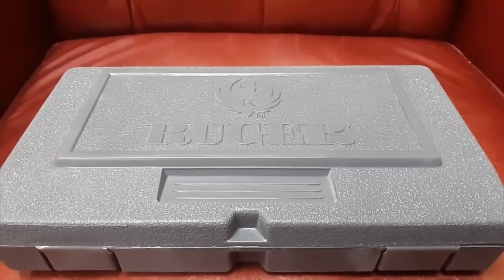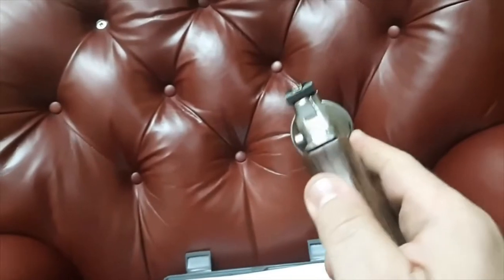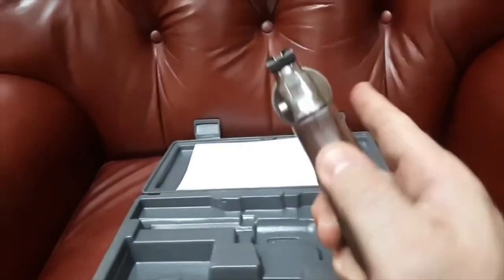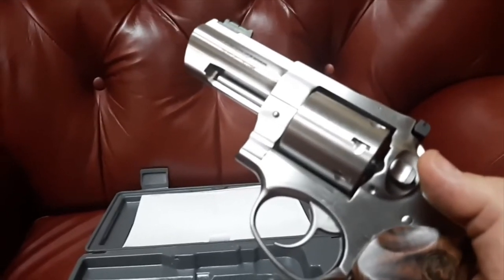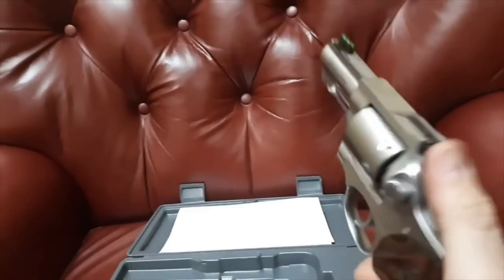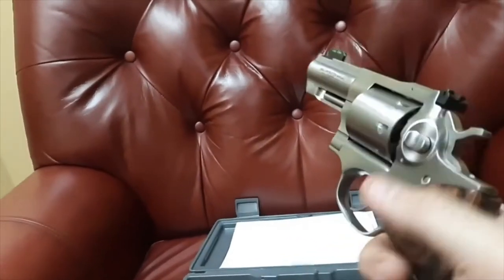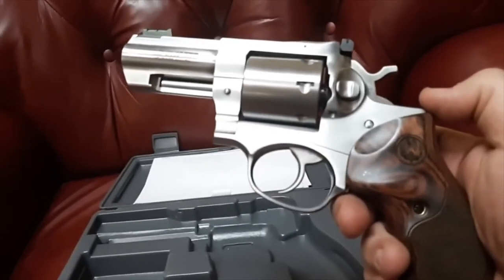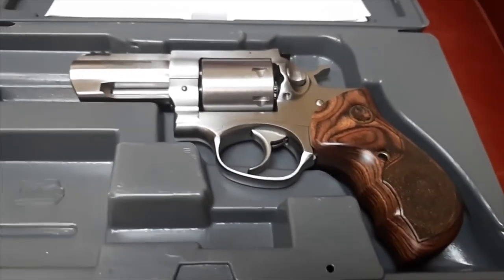Talo3 Ruger GP100, 7 Shot .357 Magnum Unboxing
Check out this unboxing of the .357 Magnum Talo3 Ruger GP100 7 shot revolver. This is an ideal carry 3in barrel with fiber optic front sites and very nice wooden grips.

TRUGLO Ruger Mark II/III Fiber Optic Front Sight:

TRUGLO Replacement Fibers:

by CatchJitsu.com used under CC Attribution license (reuse allowed) - cut and edited from the original.